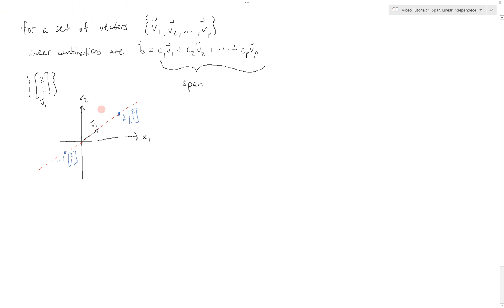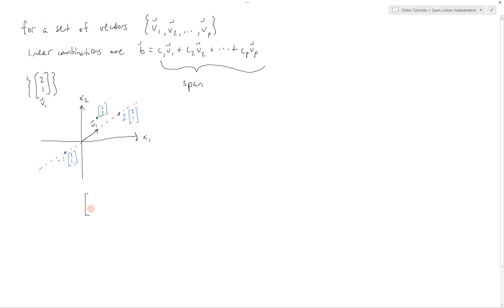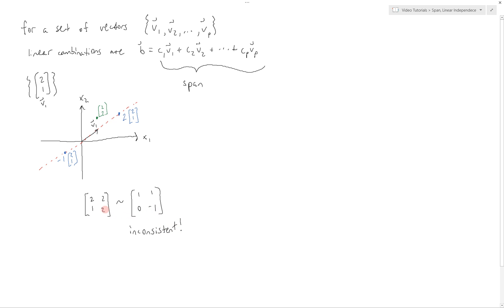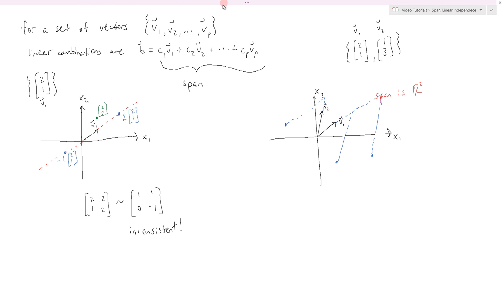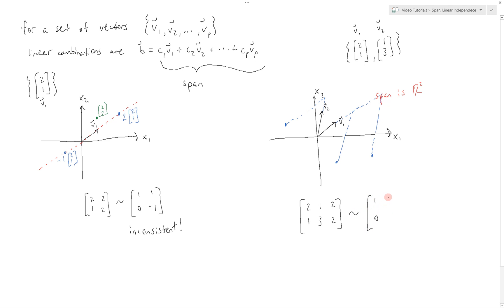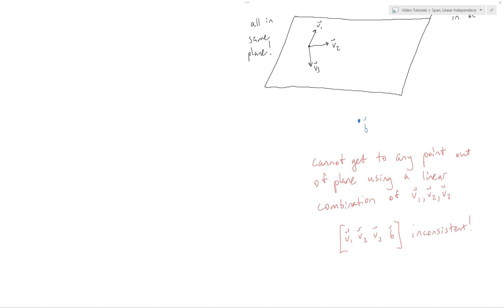Span and Linear Independence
This is an explanation of the span of a set of vectors and how it relates to the dependence relationships of the vectors in the set.  Table of contents below.

00:00 - Introduction
00:26 - Definition of span
01:17 - 2D examples
07:18 - Linear independence
09:28 - Span based on linear dependence of vectors in set
10:53 - 3D example
13:52 - Conclusion